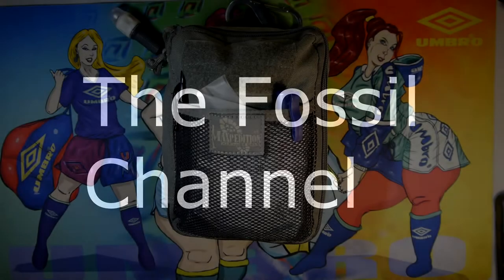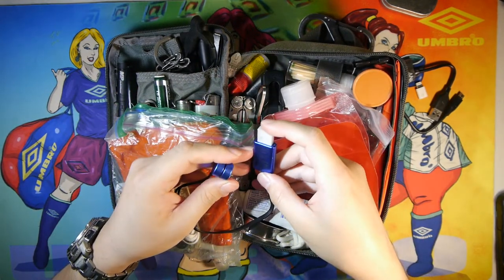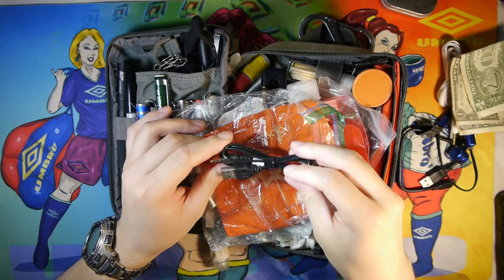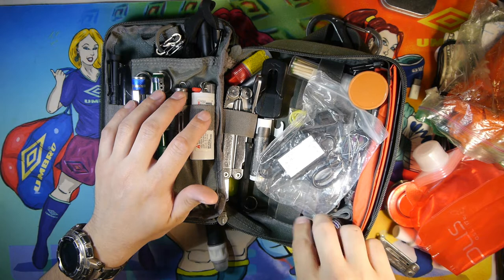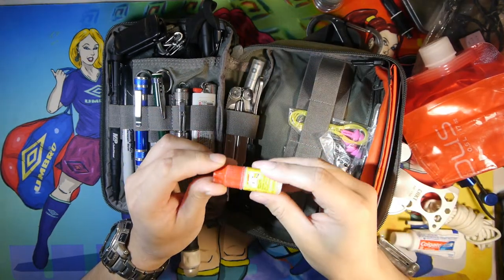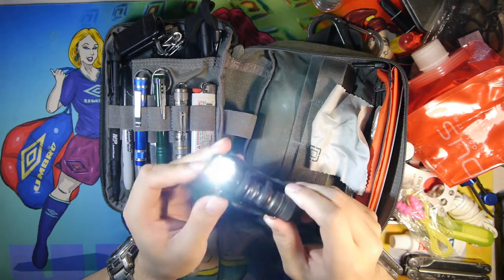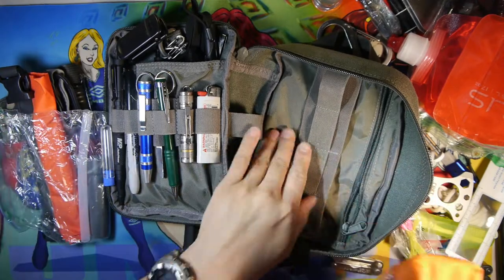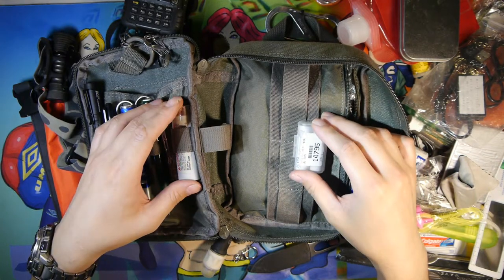Maxpedition EDC Bag 2019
2019 Update of my trusty EDC bag I carry to and from work. This is The beefy version and not the fatty version.